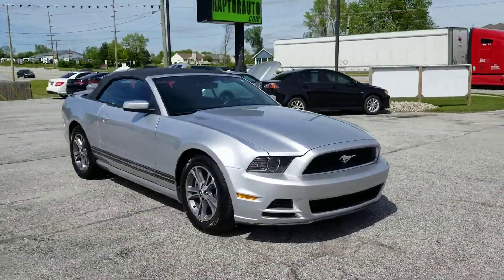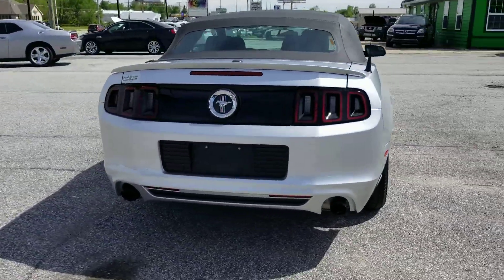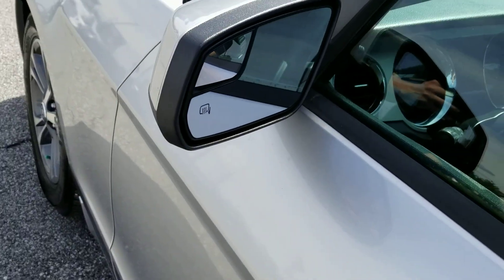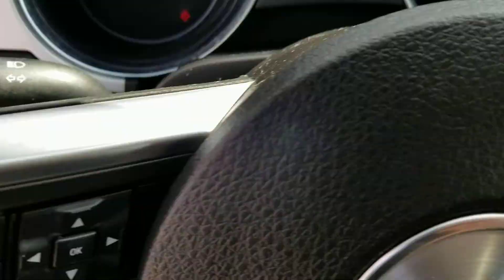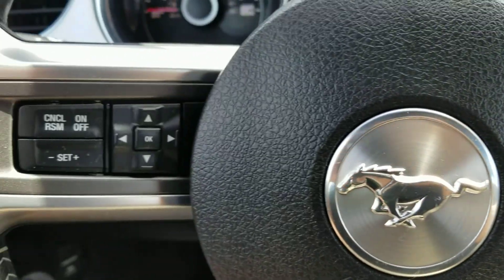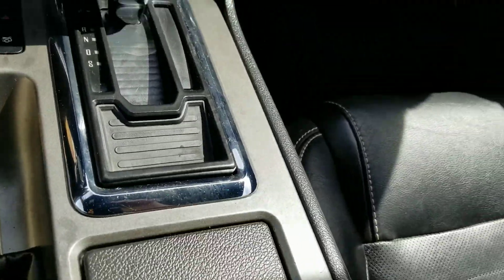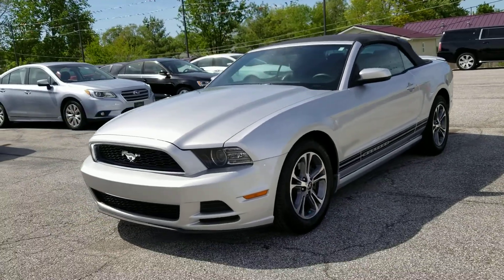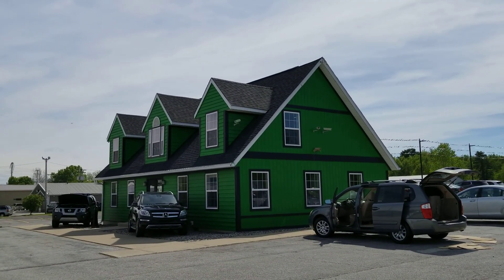2015 Ford Mustang Convertible Fort Wayne, In 46818